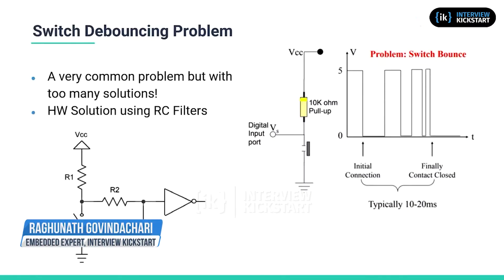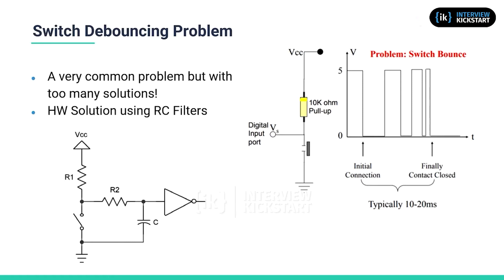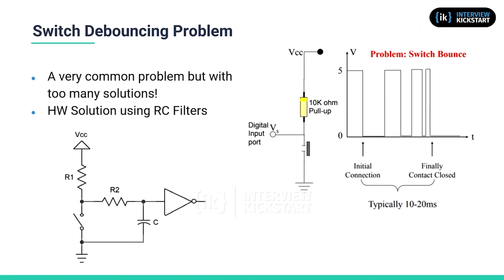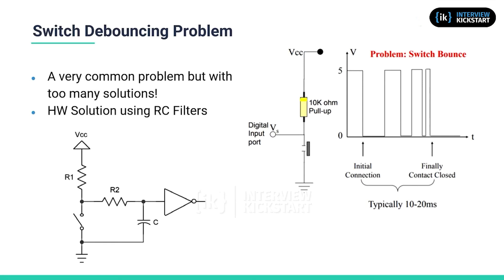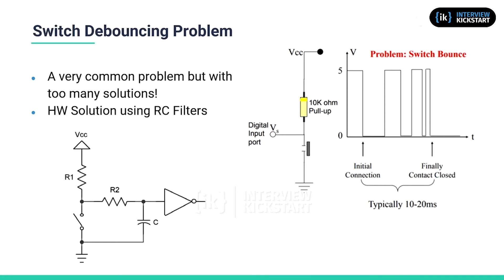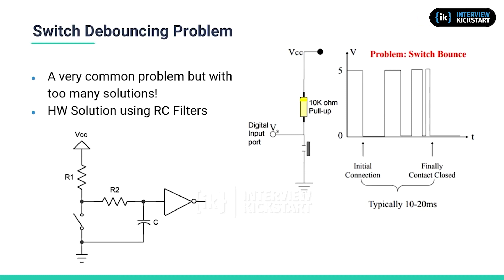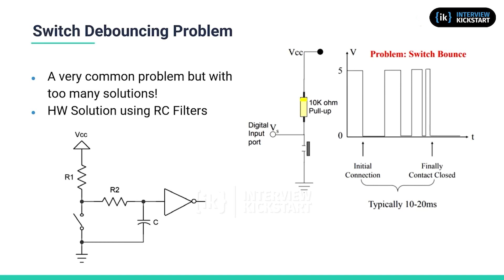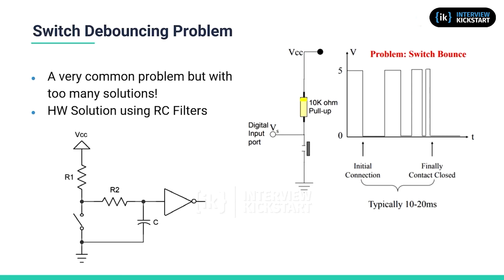Switch Debouncing Problem | Modern Embedded Software Design | Finite State Machine (FSM)